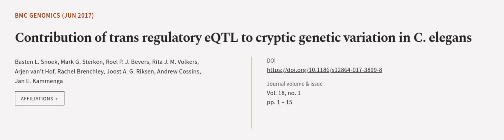Contribution of trans regulatory eQTL to cryptic genetic variation in C. elegans | RTCL.TV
### Keywords ###

### Article Attribution ###
Title: Contribution of trans regulatory eQTL to cryptic genetic variation in C. elegans
Authors: Basten L. Snoek, Mark G. Sterken, Roel P. J. Bevers, Rita J. M. Volkers, Arjen van’t Hof, Rachel Brenchley, Joost A. G. Riksen, Andrew Cossins ,and Jan E. Kammenga
Publisher: BMC
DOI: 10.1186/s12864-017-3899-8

### Video Timestamps ###
0:00:00 - Summary
0:01:13 - Title
0:01:19 - Outro
0:01:23 - End